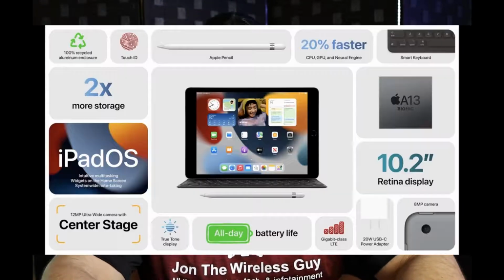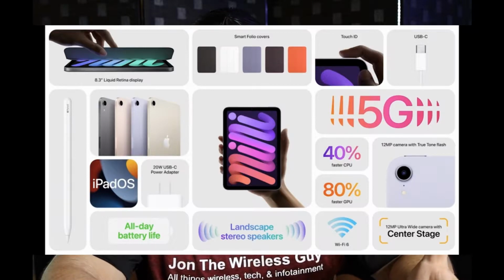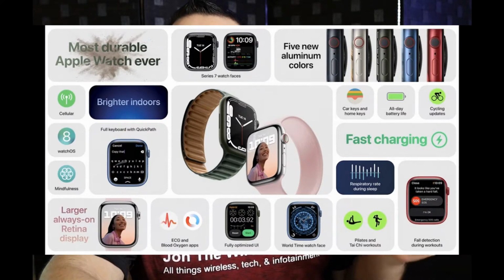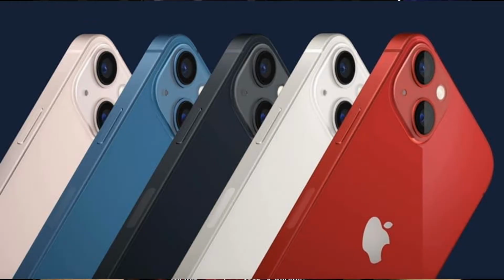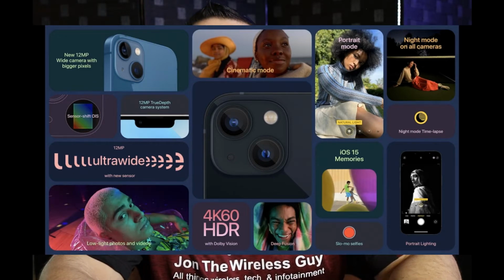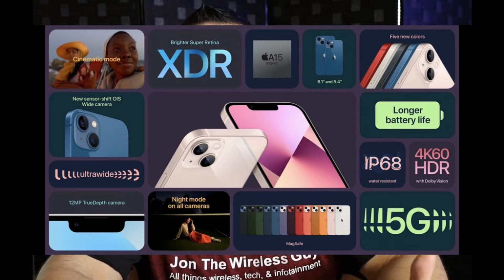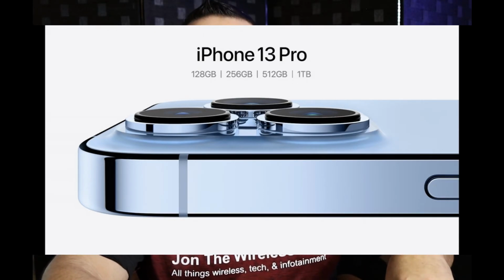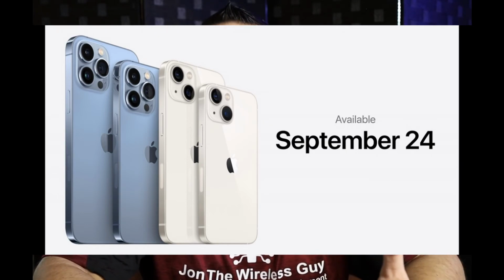iPhone 13 announced! Highlights from Apple Conference!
2021 Apple conference summarized! iPhone 13, is it for you!